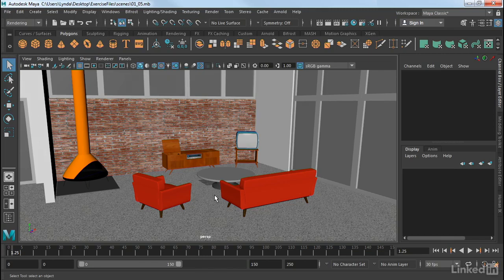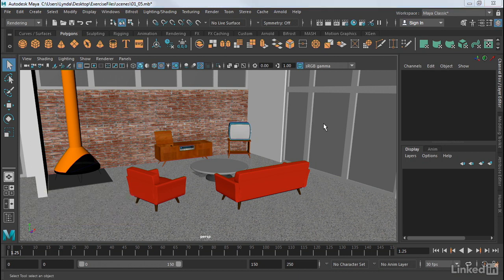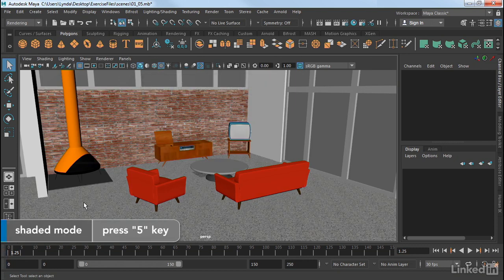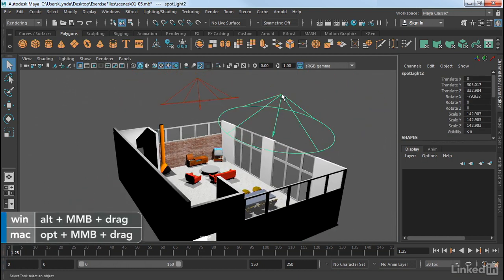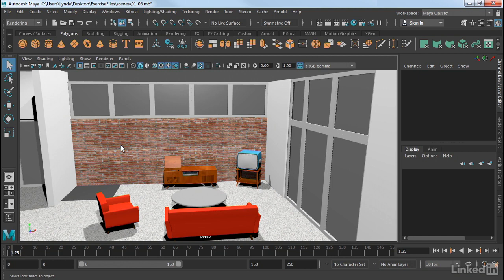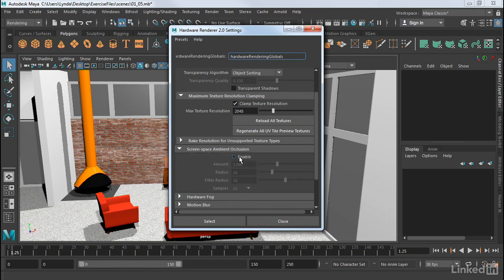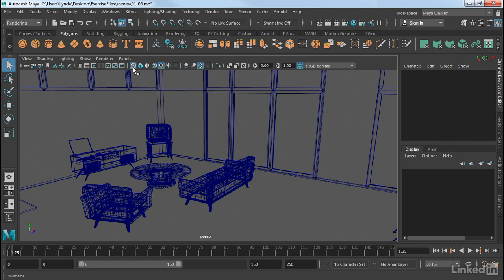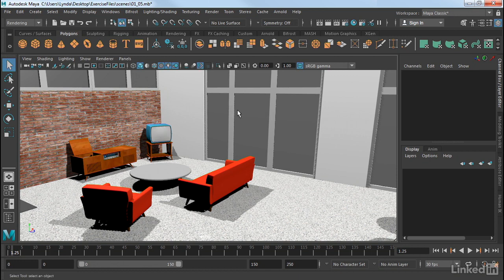007 Configuring viewports